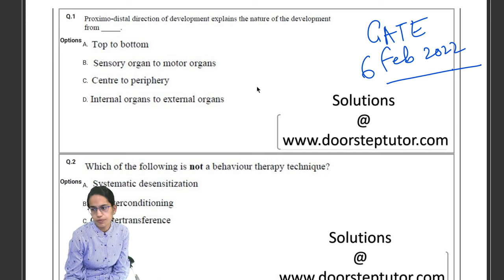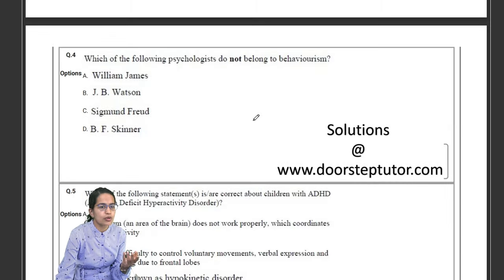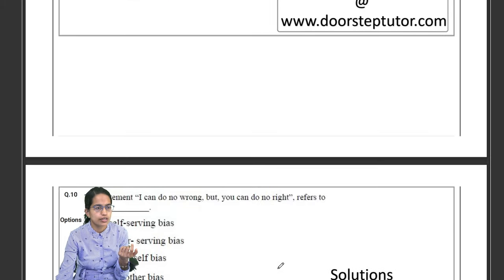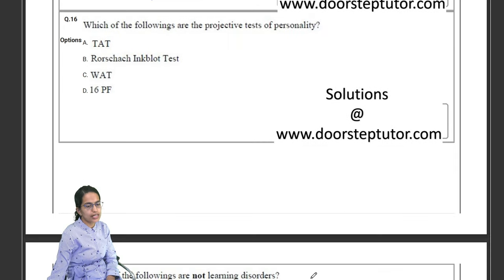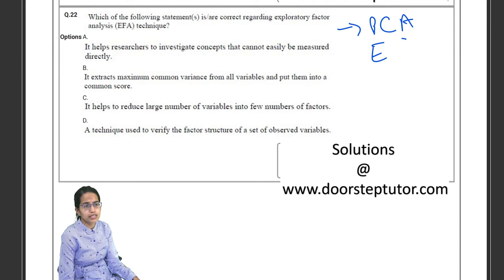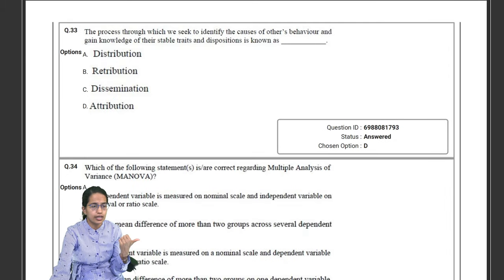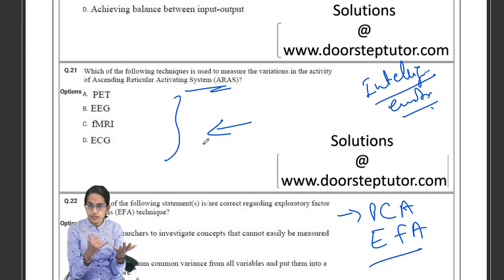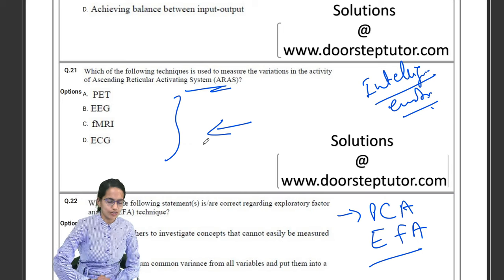GATE Psychology 2022 Paper Analysis: Solutions @